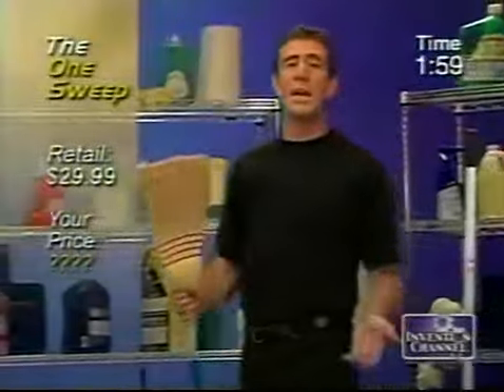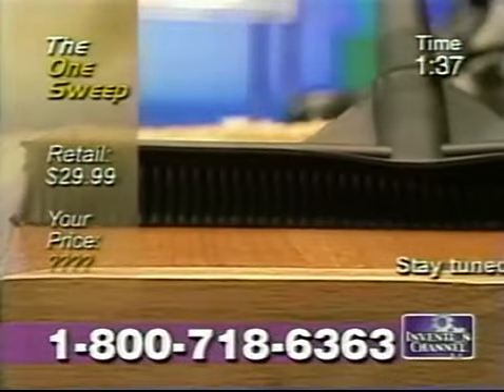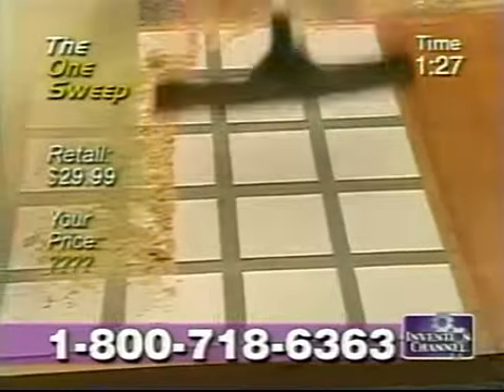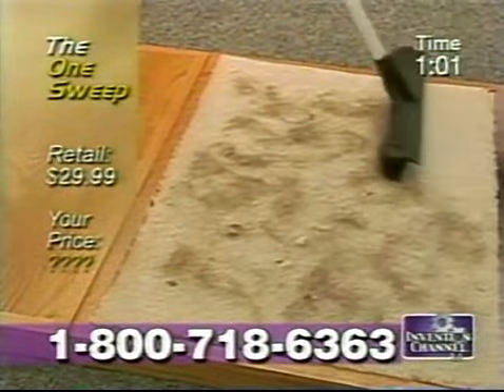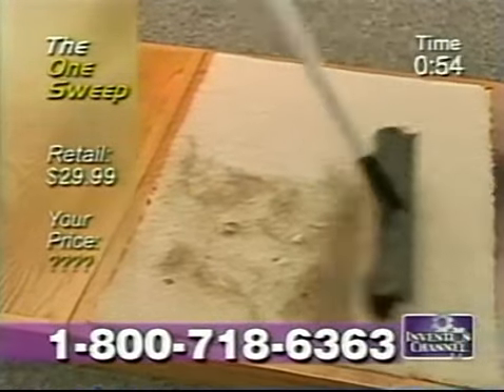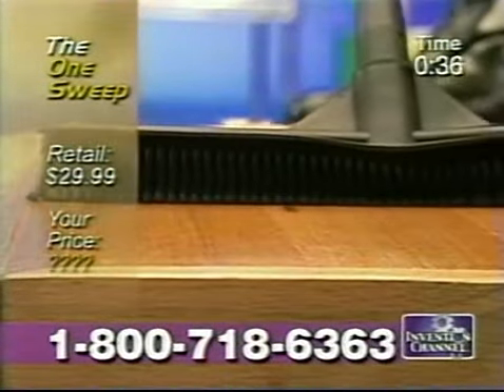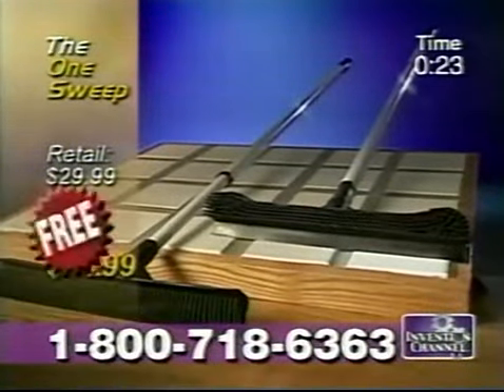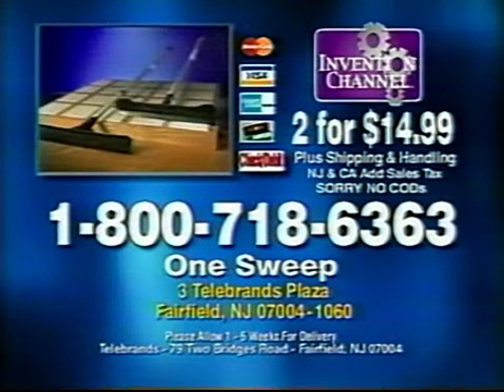Anthony Sullivan - One Sweep ($14.99 version, 2004)